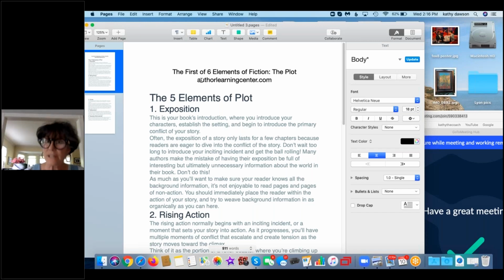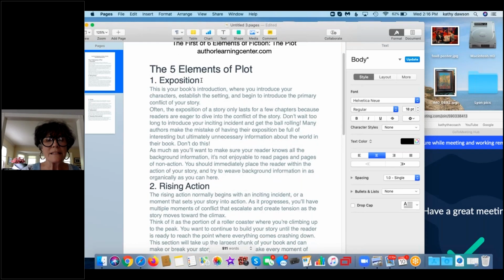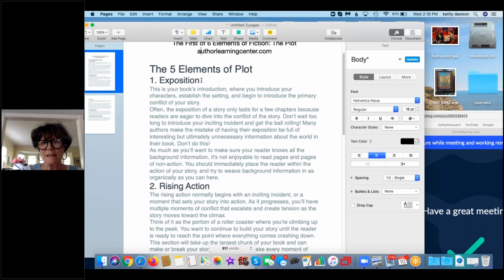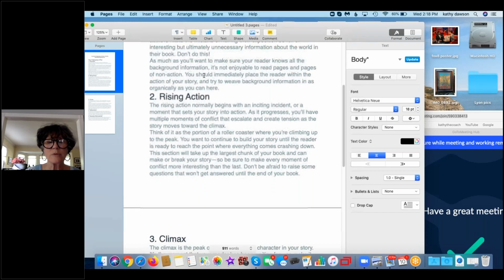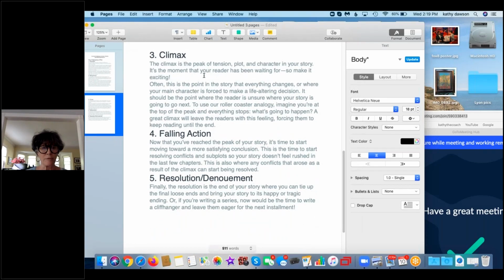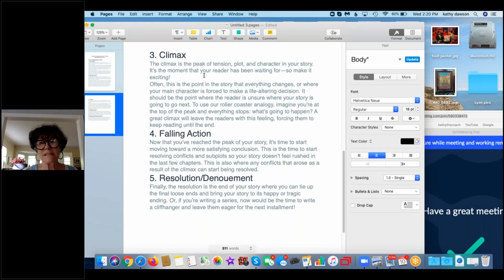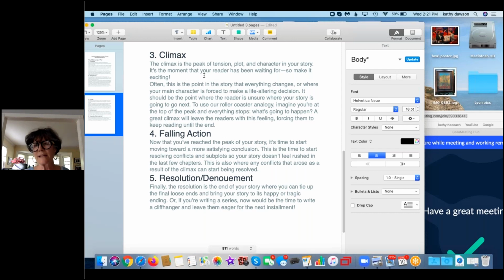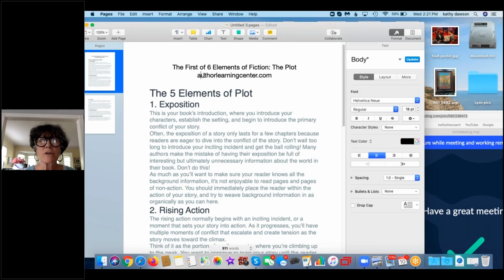Lesson | Elements of Fiction : The Plot